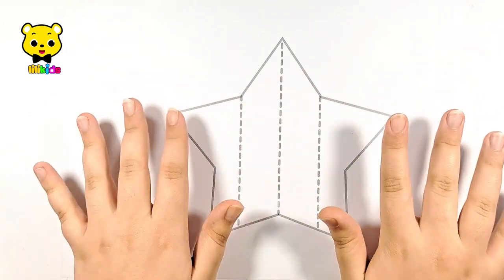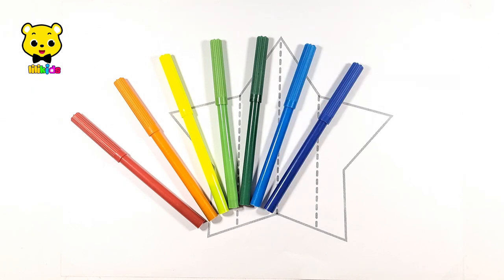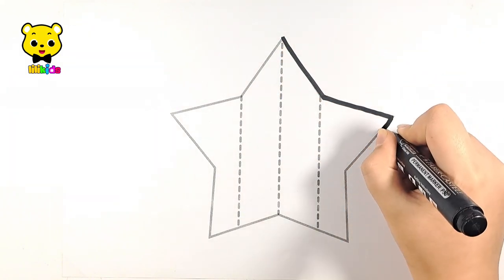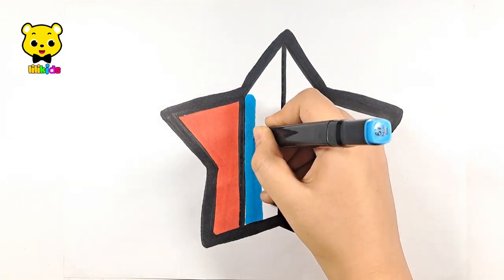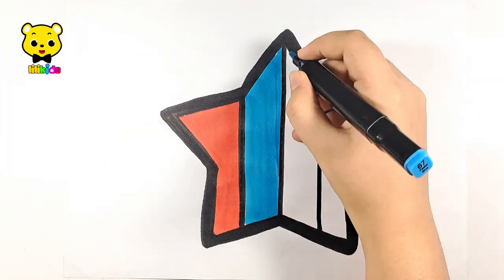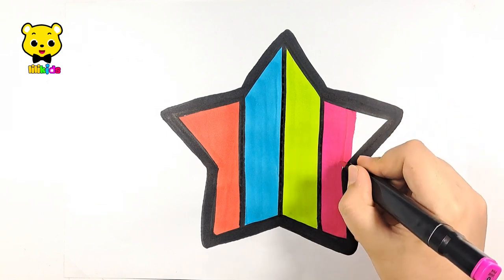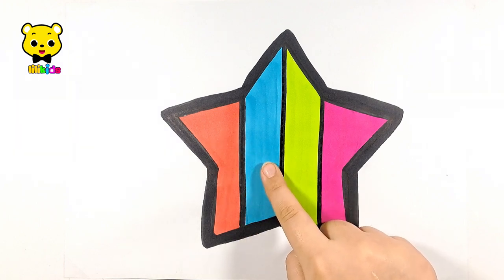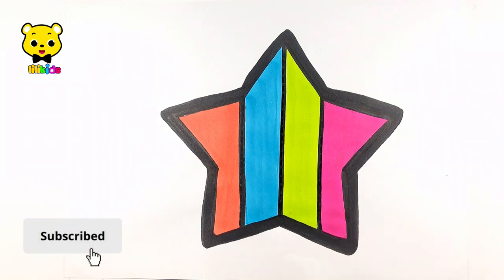Fun Toddler Learning Video : learn to draw a big STAR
you will learn shapes with drawing 2d shapes and learn colors.
you can see drawing shapes for kids in lilikids.so we teach colors for children by drawing 2d shapes for kids!

what we draw in LiLikids :

Triangle
octagon
oval
circle
heart
star
Pentagon
square
shapes
heptagon
rhombus
parallelogram
trapezoid